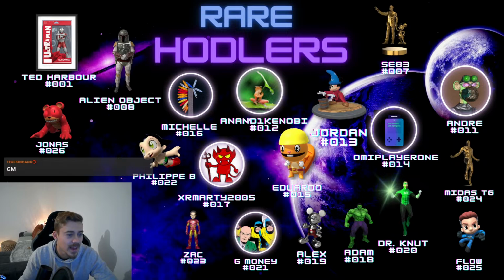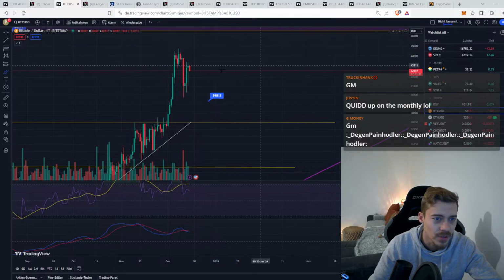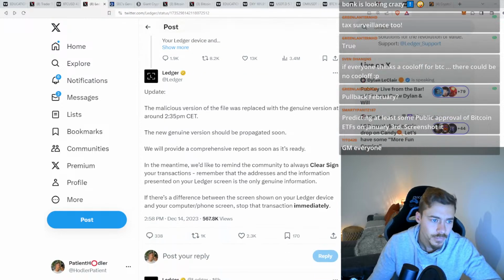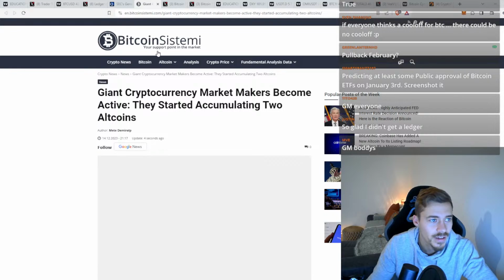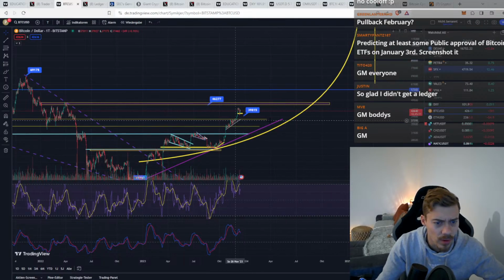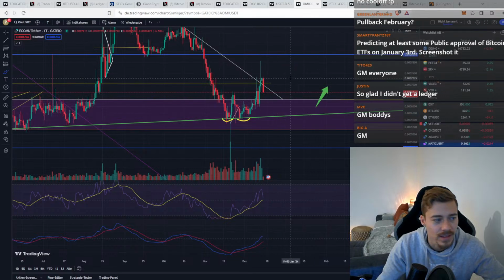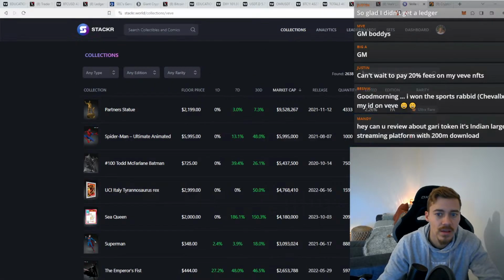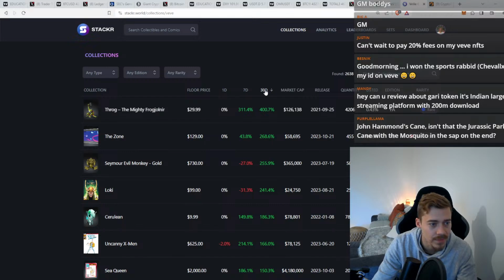Is Crypto going PARABOLIC Now?! - Ecomi, Veve, Bitcoin News!!!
This crypto chart pattern implies a parabolic move for Bitcoin and altcoins!!! Will this affect the ecomi token and the veve collectibles as well?!

👉Daily crypto morning coffe at 7:45 CET for crypto and NFT news!
👉 Vechain Videos with big updates
👉Several Altcoin /Ecomi / Veve updates per week!

👆Check out the Livestream Playlist to find morning streams and interviews!